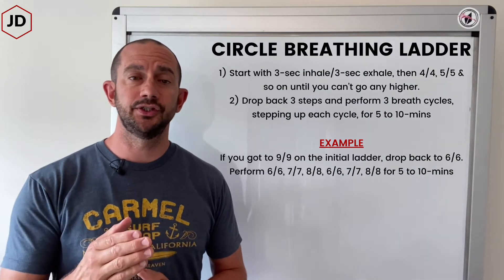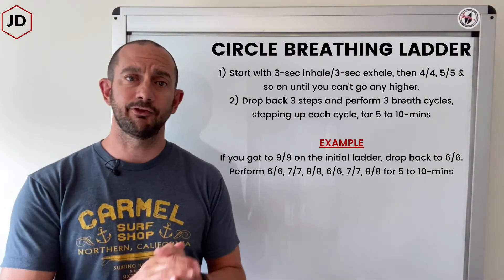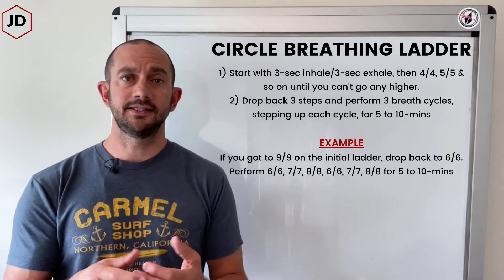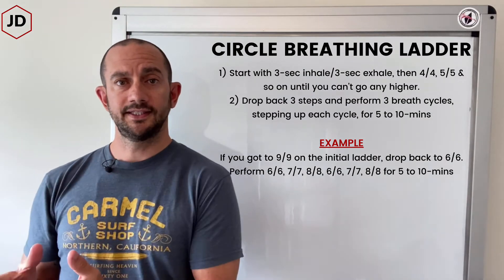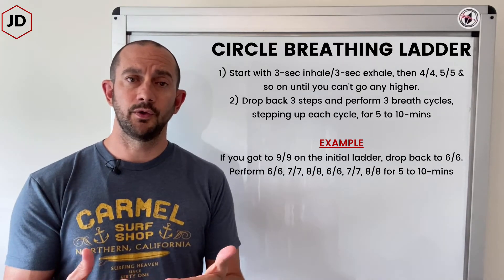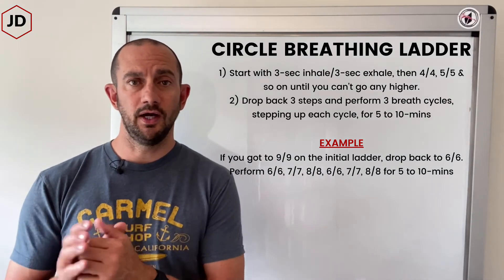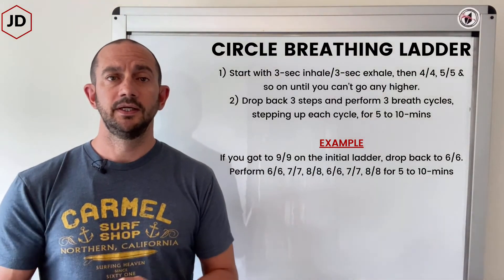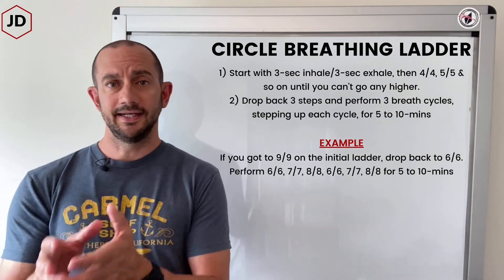Circle Breathing Ladder